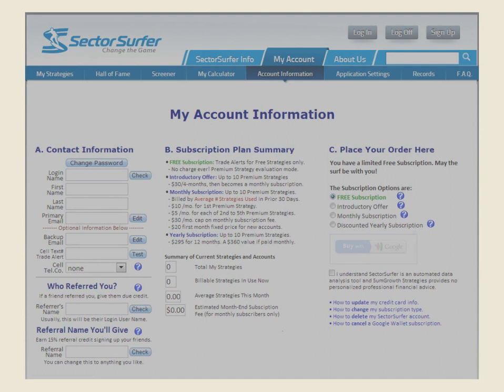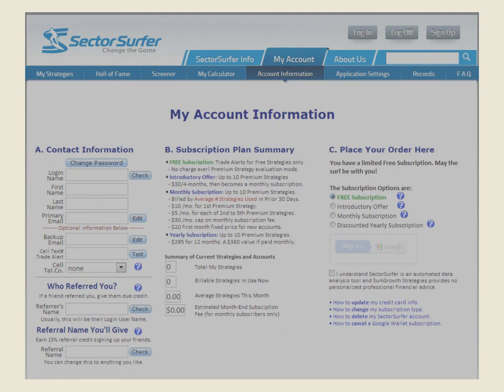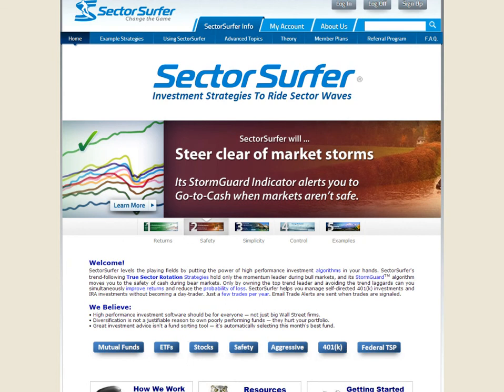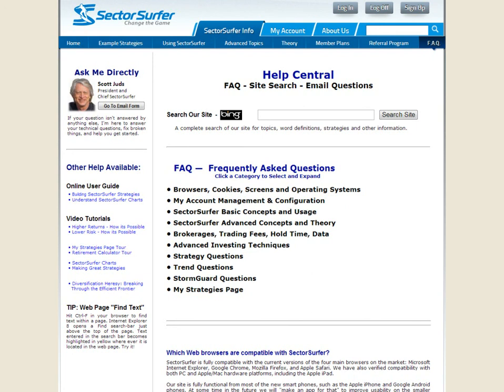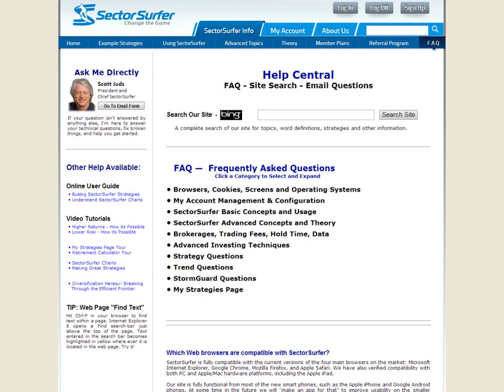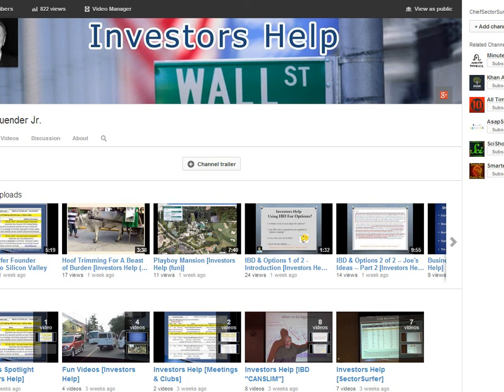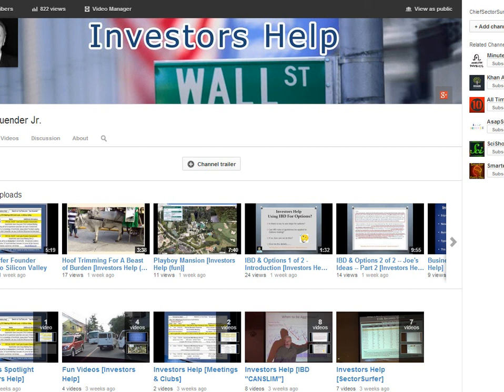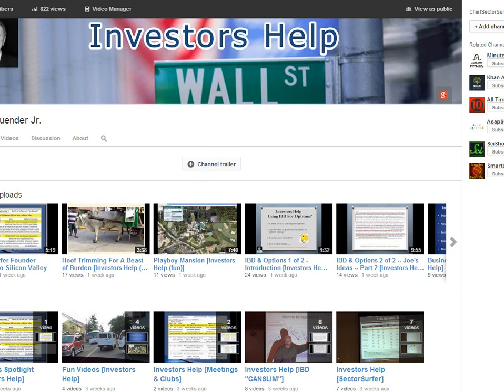SectorSurfer - How to Sign Up (Step 1) [Investors Help]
Signing up as a free user or a paid subscriber is a very easy process at SectorSurfer.com.  This short video will walk you through the process and point out several items that will be of interest to you.

We encourage you to also view the SectorSurfer Member Plans (Step 2) video for a brief explanation of the various free and paid subscriptions that are now available in SectorSurfer.